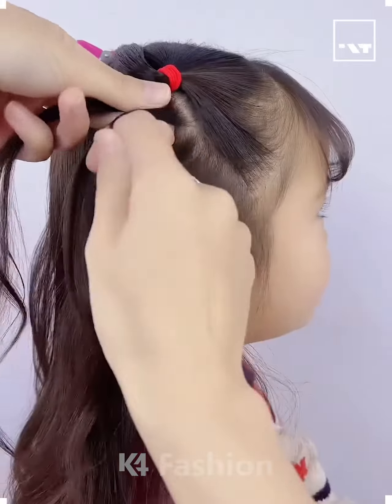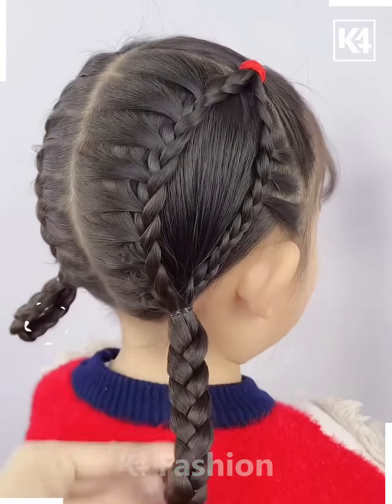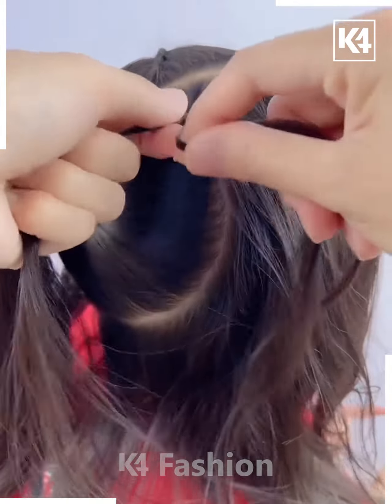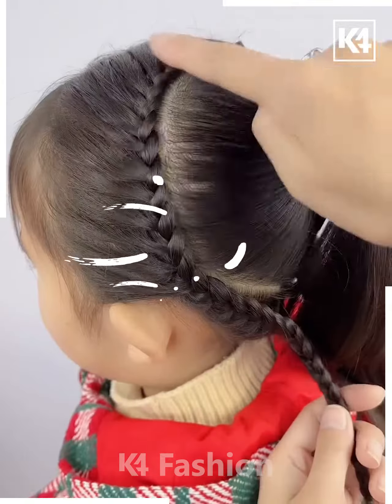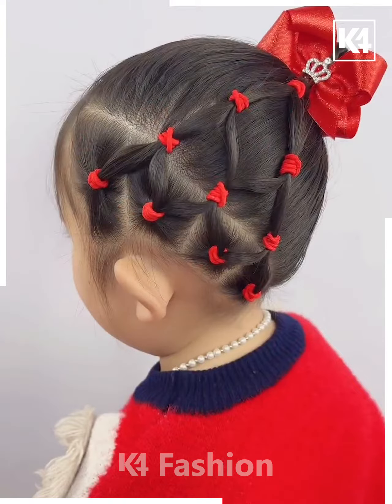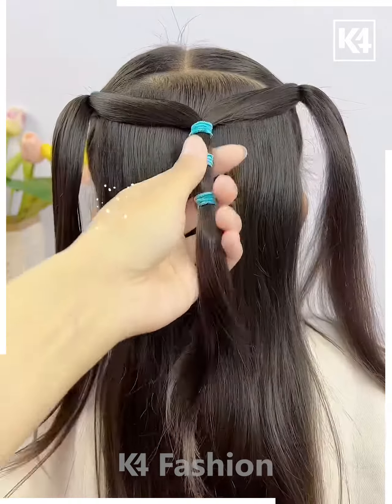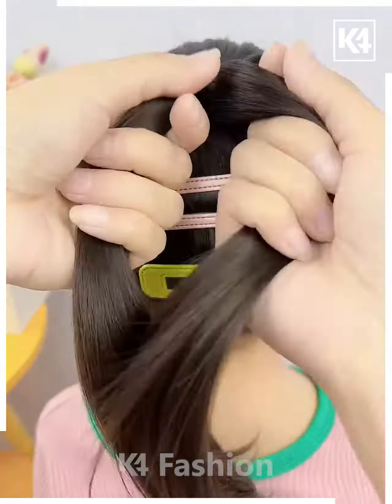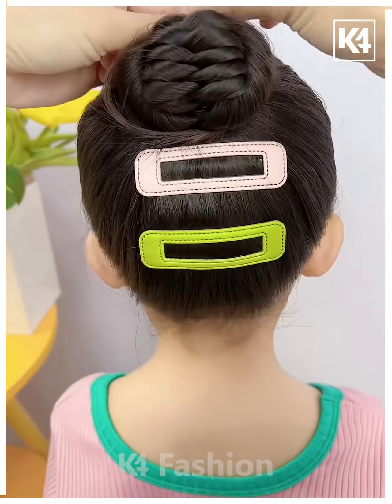Cute and Cool Hairstyles for Teenage Girls | Cute and Easy Hairstyles for Every Occasion